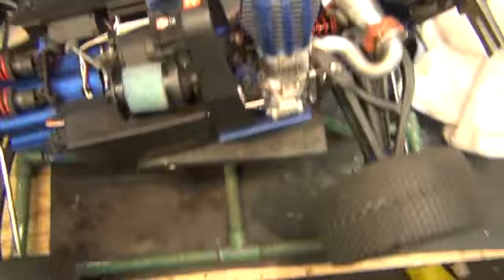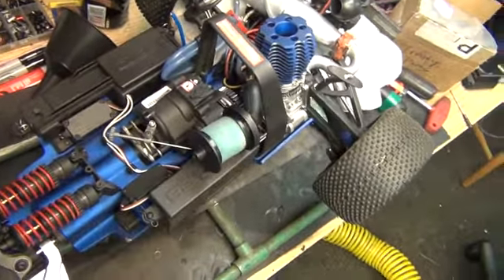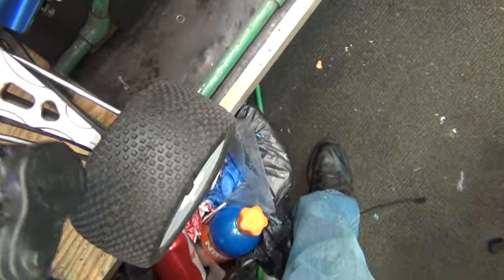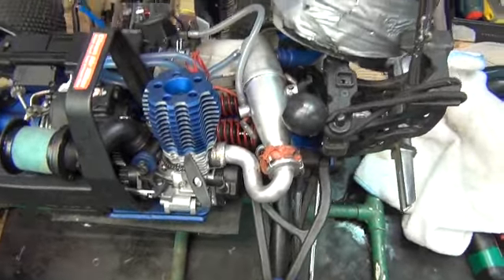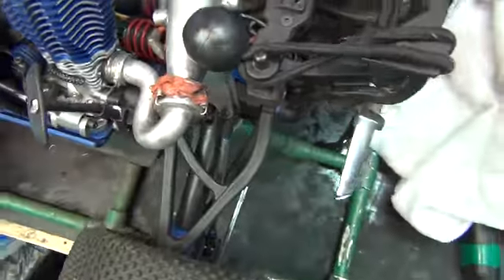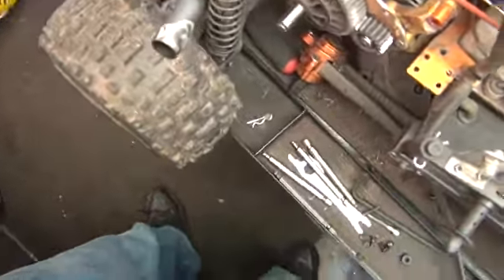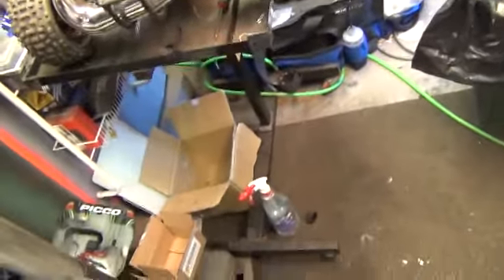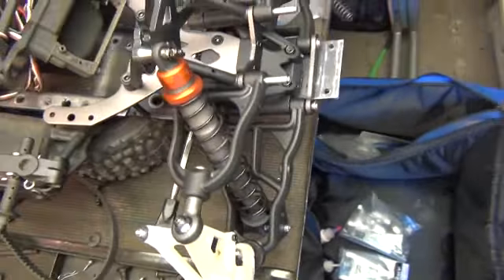Revo Repairs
New motor for my buddies Revo, the clone's waiting for a new chassis to become a 2wd 5ss, no more broken parts over nothing, I really don't mind busting stuff up, that's what I do, but when it breaks over nothing, I can't take it, got every KM part off it now, all geniun HPI parts, RPM arms.